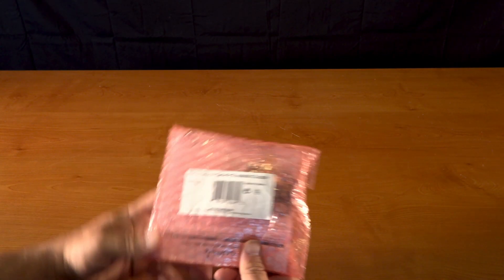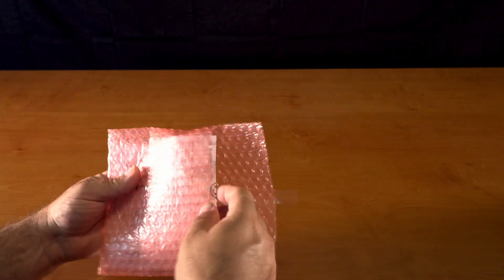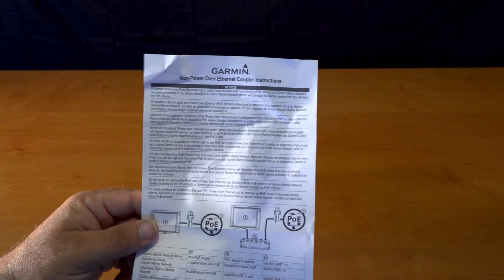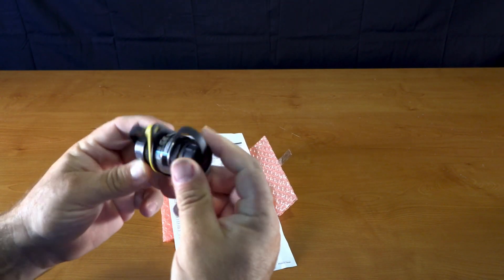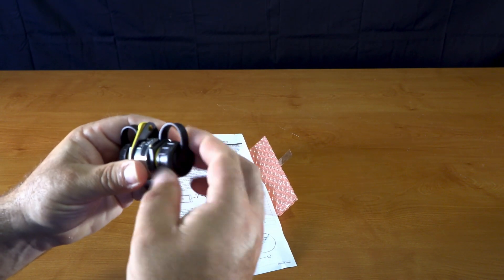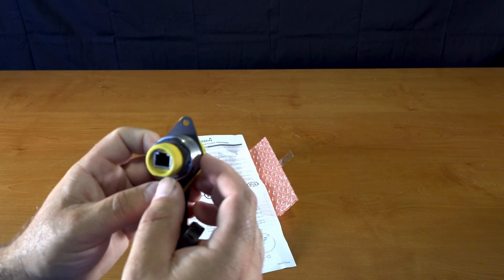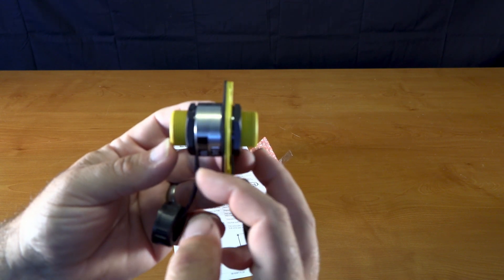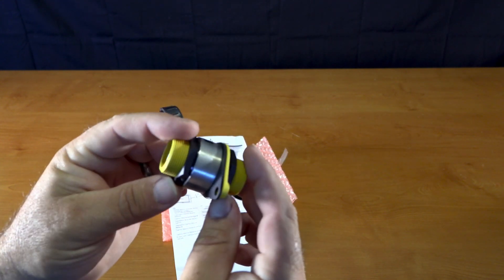Garmin Marine Network PoE Isolation Coupler / Open Box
Garmin Marine Network PoE Isolation Coupler PoE Isolation Coupler - PART NUMBER 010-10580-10 - $54.99 USD

Connect a thermal camera, underwater lighting or boat stabilizing system to a compatible GPSMAP® series Garmin chartplotter with this PoE (Power over Ethernet) isolation coupler. The coupler provides connectivity to the Garmin Marine Network; without it the network will not function correctly and could possibly damage your Garmin unit and/or PoE device.